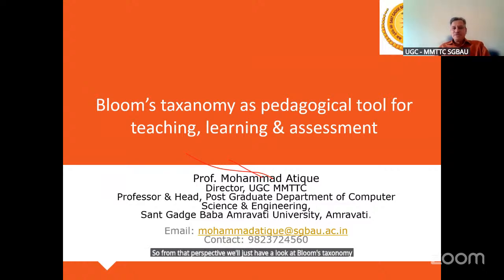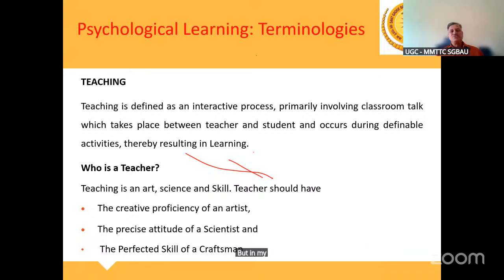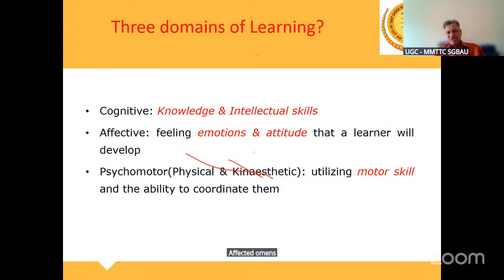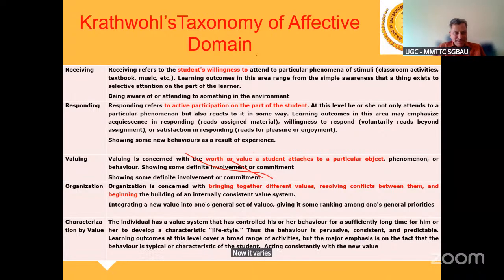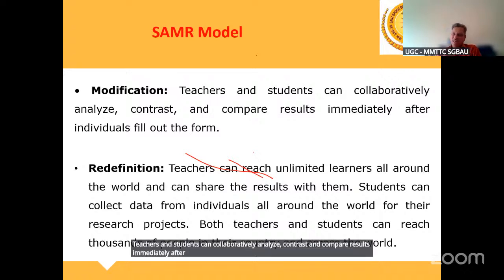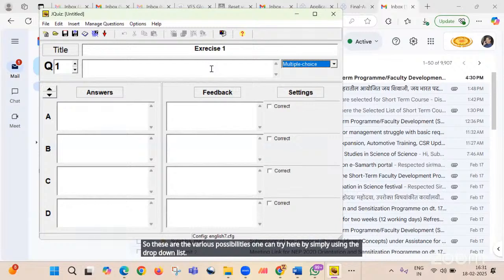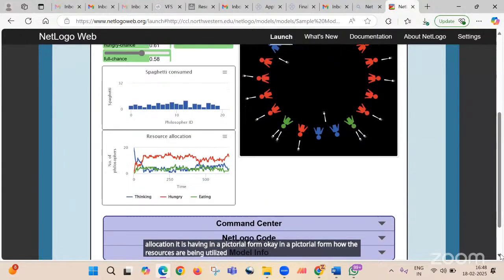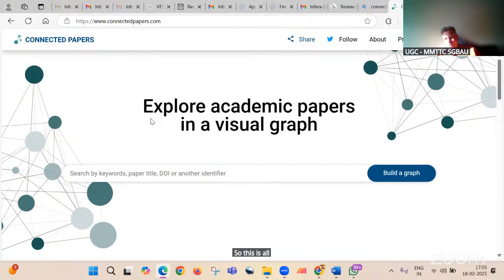NEP ORIENTATION AND SENSITIZATION PROGRAMME 18 February 2025